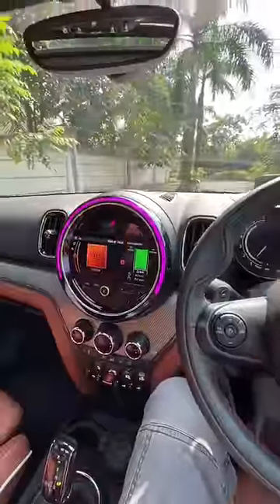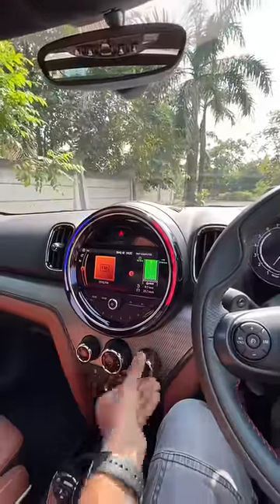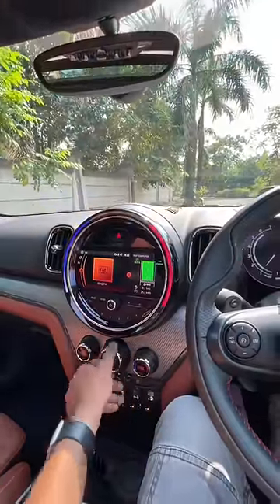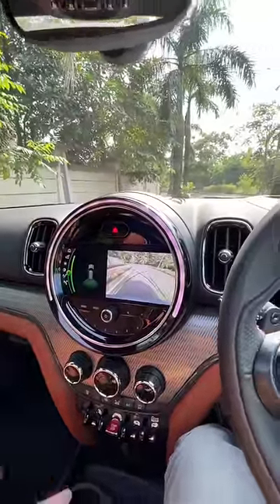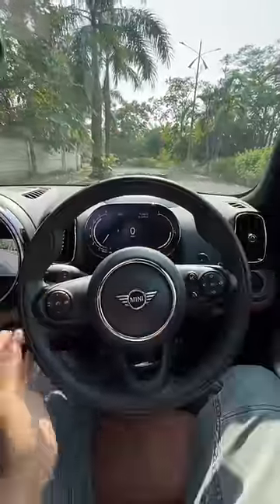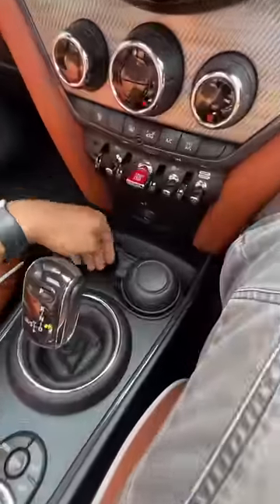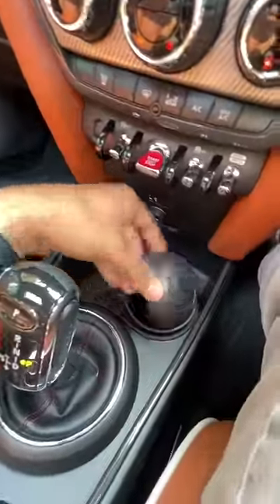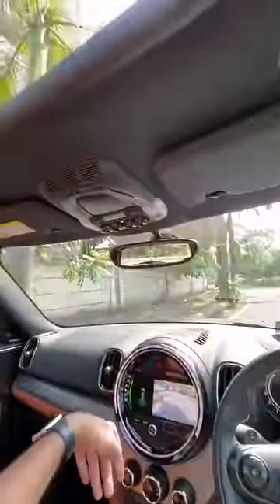Pops Out From Dashboard!